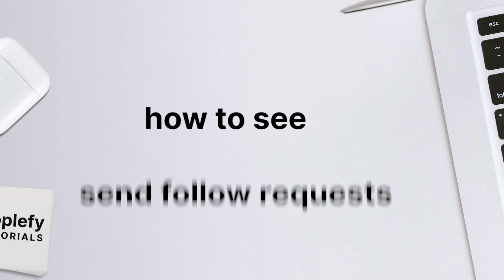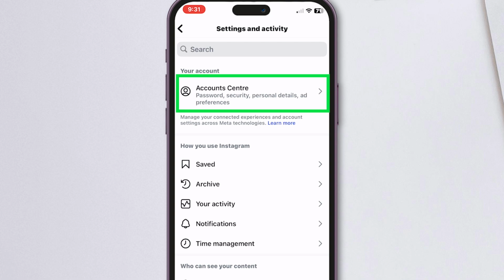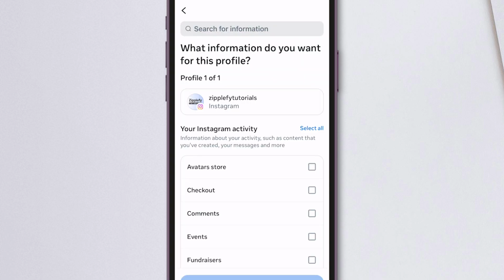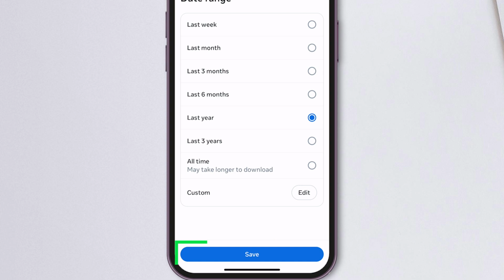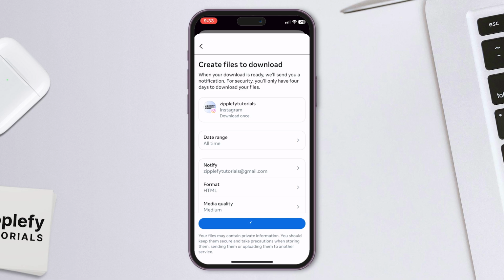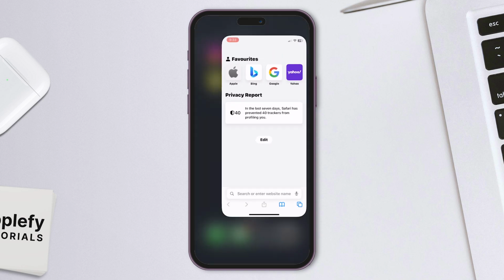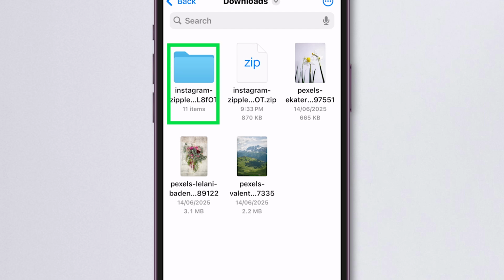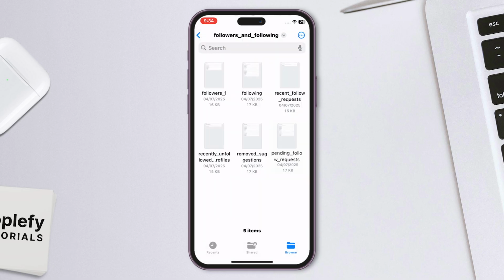How to See Sent Follow Requests on Instagram (2026)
Learn how to see sent follow requests on Instagram in 2025! Are you tired of wondering who you've requested to follow on Instagram? In this tutorial, we'll show you a step-by-step guide on how to view your sent follow requests on Instagram. Whether you're trying to keep track of your requests or want to cancel a pending request, this video has got you covered. Watch until the end to find out how to see sent follow requests on Instagram!